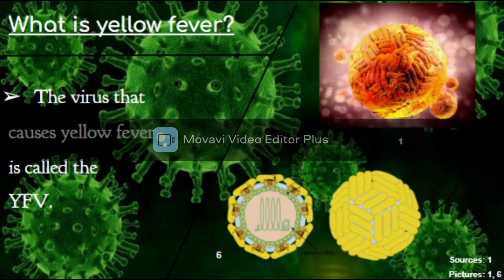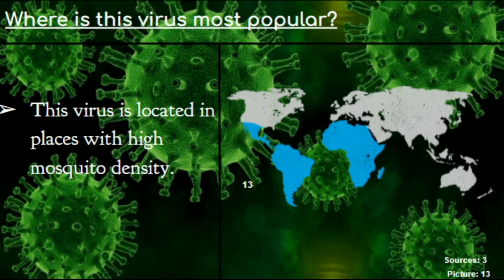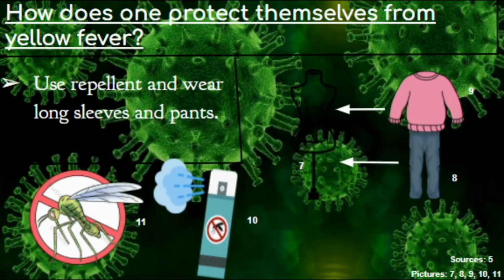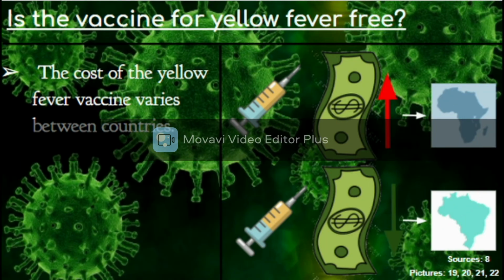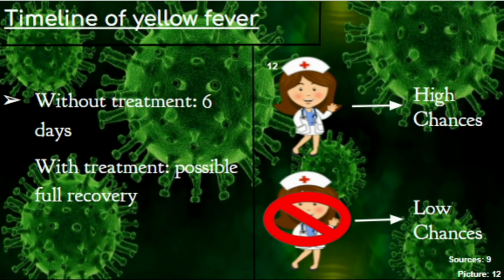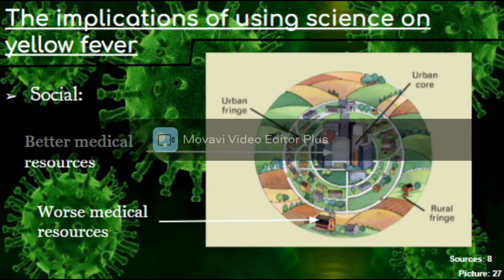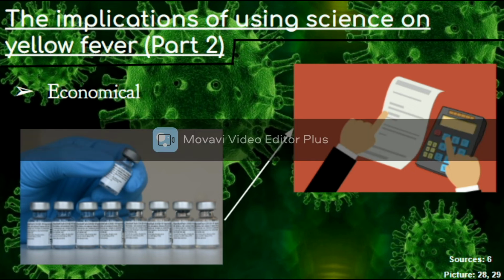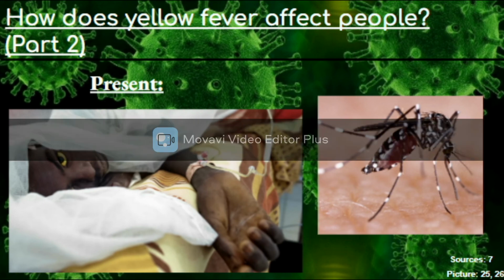Yellow Fever Disease Investigation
This video is all about the yellow fever. Whether it is it's past or present or just facts. I will talk about how it affected us and how can we combat it.

This presentation was made by Francisco Terra